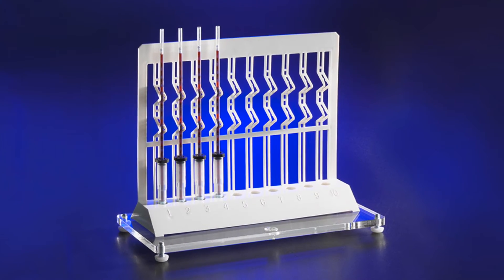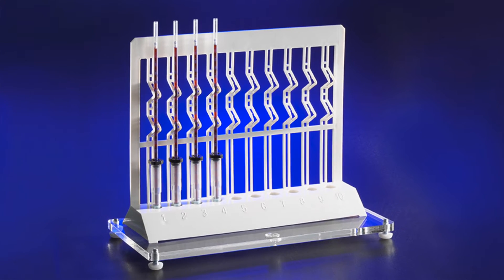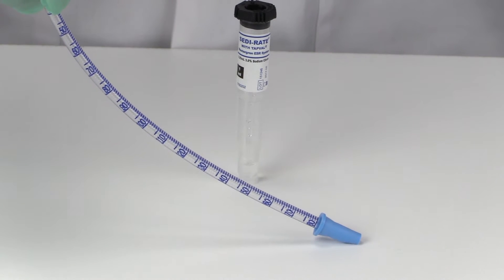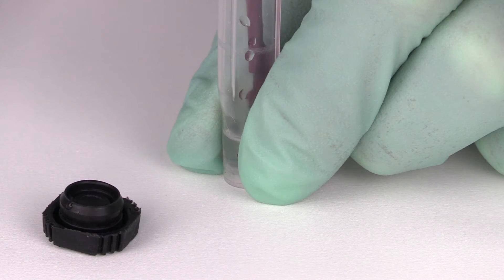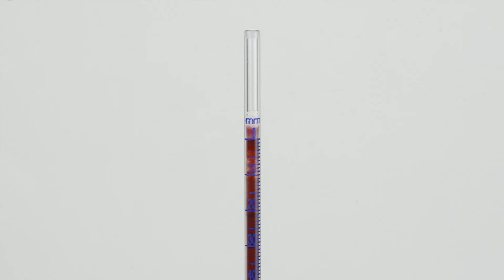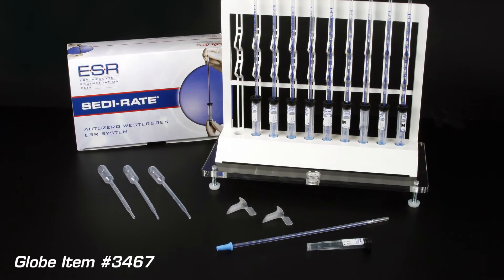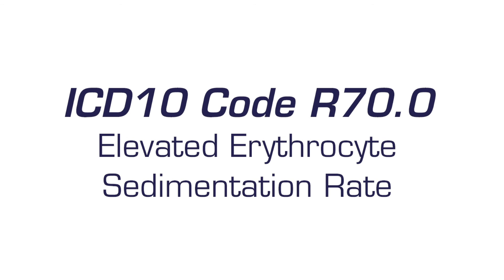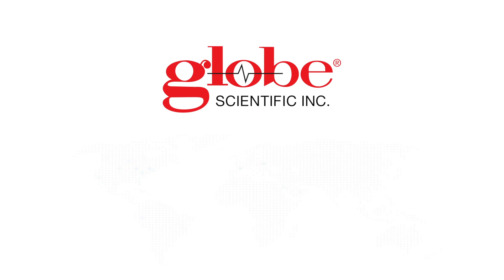Sedi-Rate ESR System from Globe Scientific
Sedi-Rate offers a simple, safe, economical and highly accurate method for performing Westergren determinations.